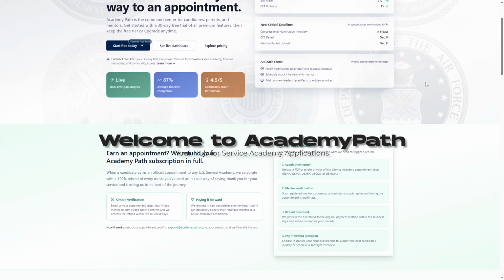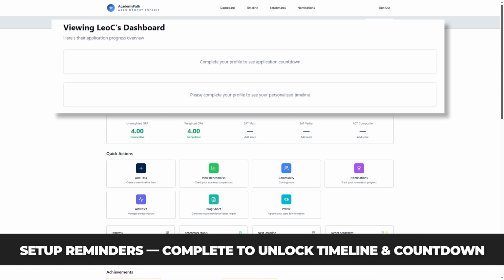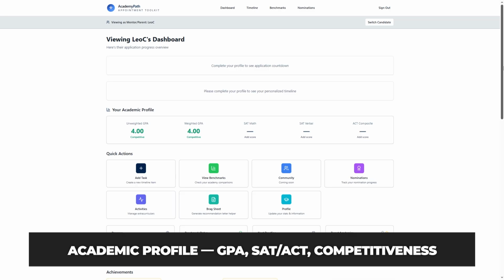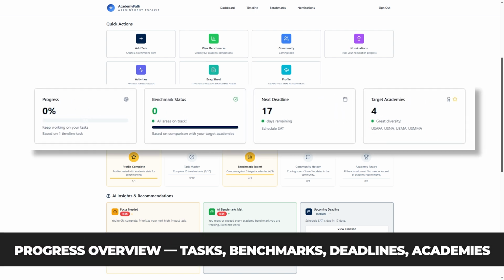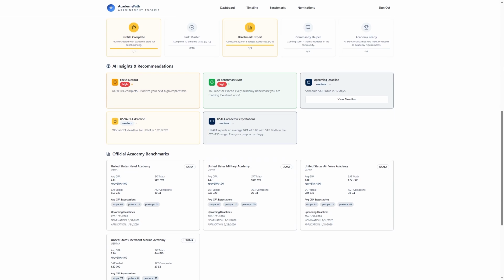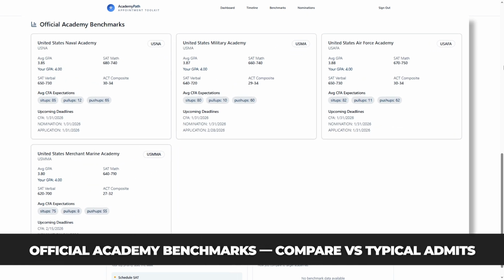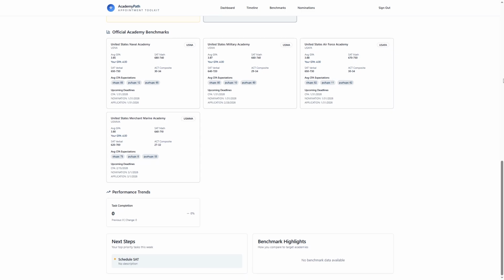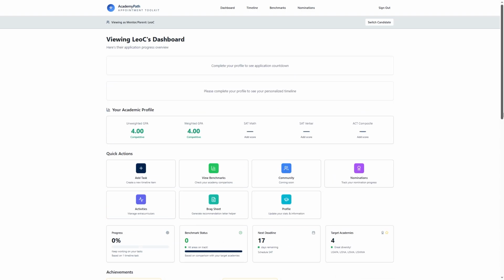How to Get Into Service Academies | FREE Toolkit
✨ Plus — check out a free tool built by a student applicant to help you **stay organized**, **track your progress**, and even **invite mentors** to monitor your goals and milestones.

🎖️ Dreaming of attending a U.S. Service Academy? Whether you’re applying to West Point, the Naval Academy, the Air Force Academy, or any of the five academies — this video breaks down what you need to know to get started and stay on track.

📘 From nomination requirements and deadlines to physical prep and essays, we’ll walk through the key steps every candidate needs to complete.